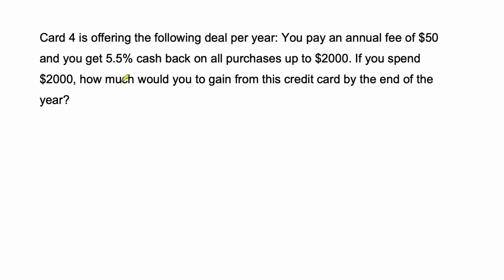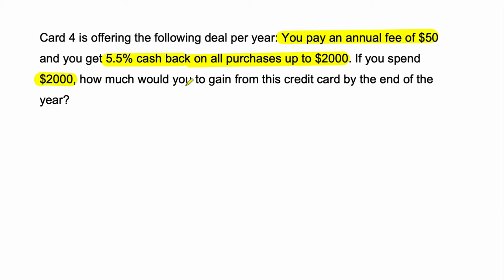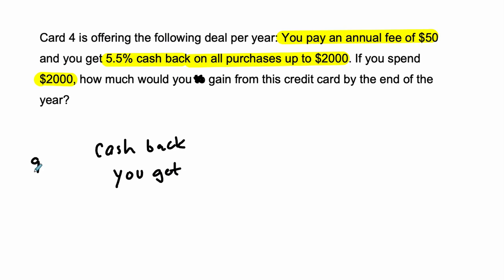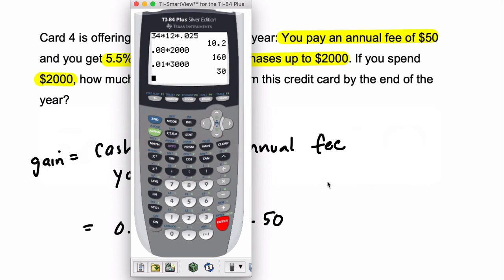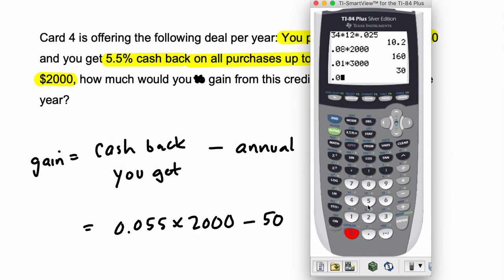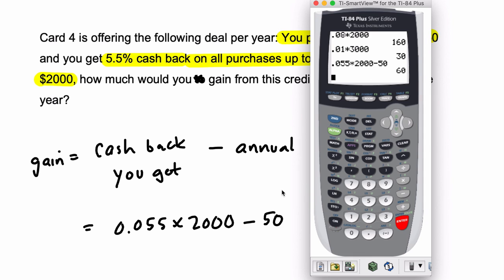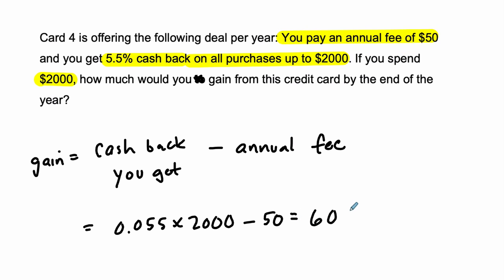Credit Card Cashback 4